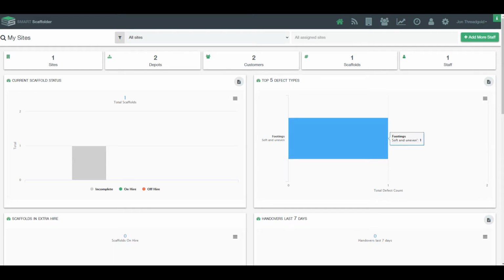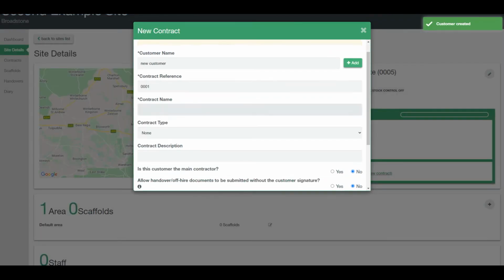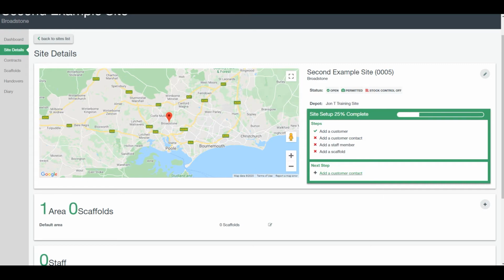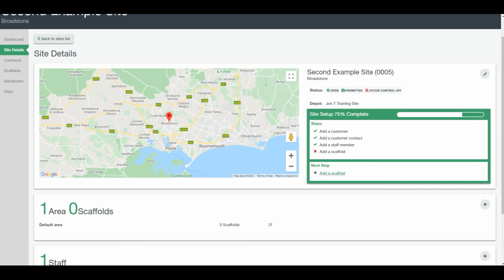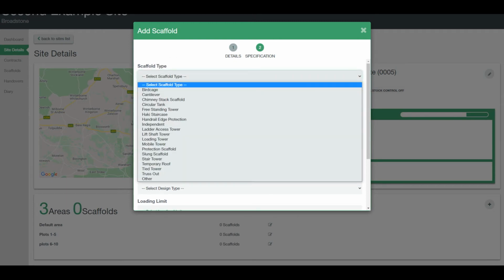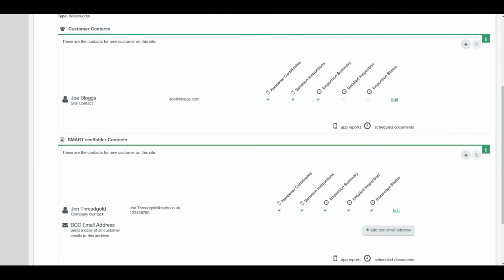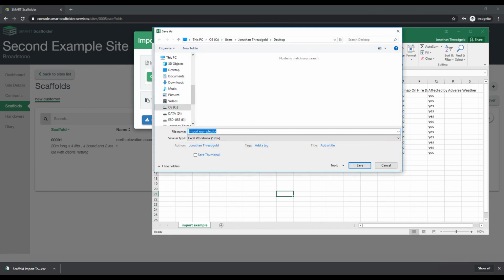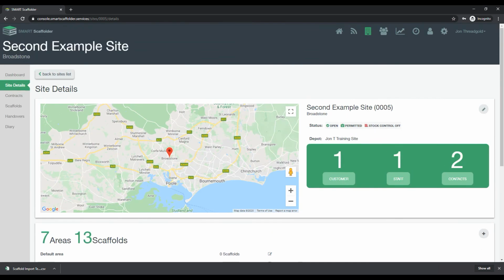SMART Manager - Adding a Site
step by step on adding a site to the SMART manager software